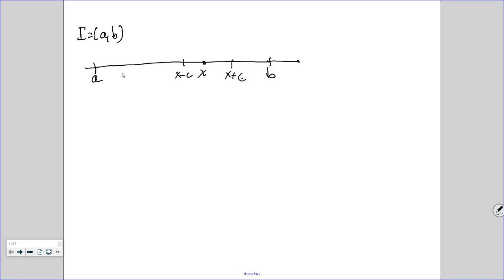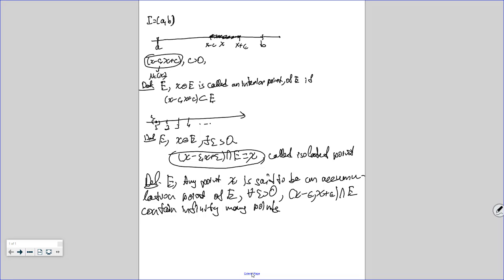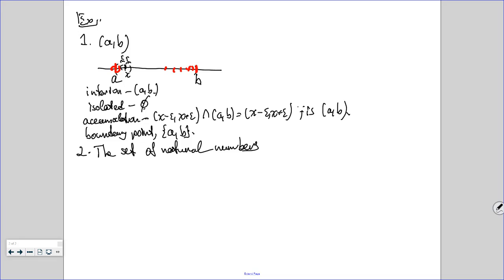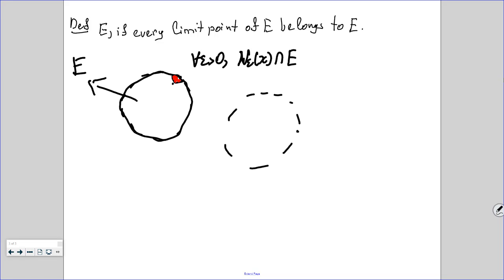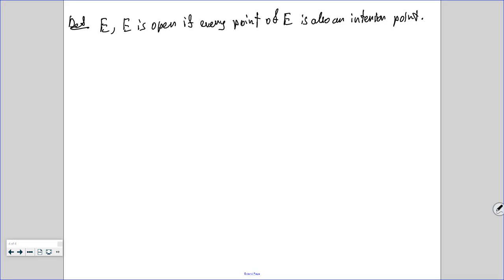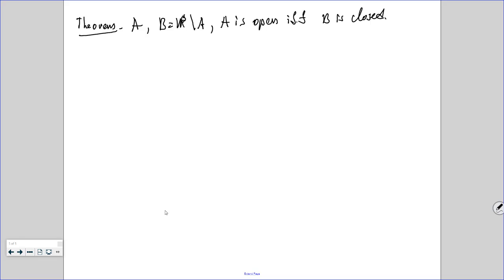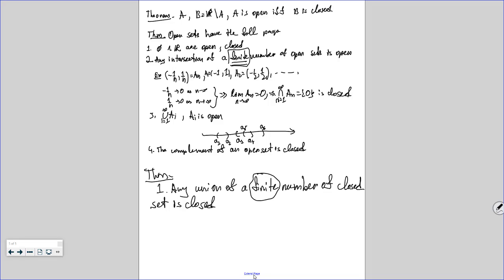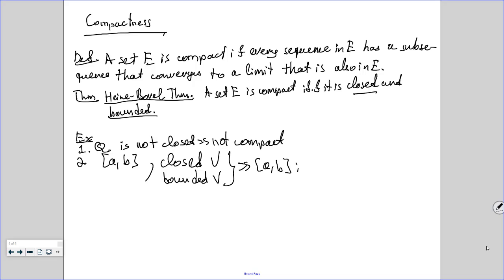Lecture5 Open Set